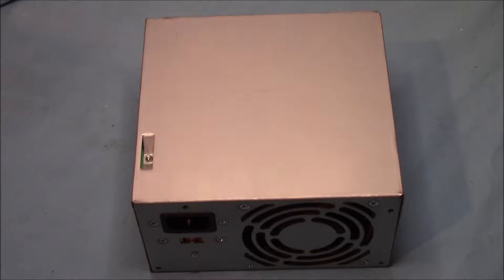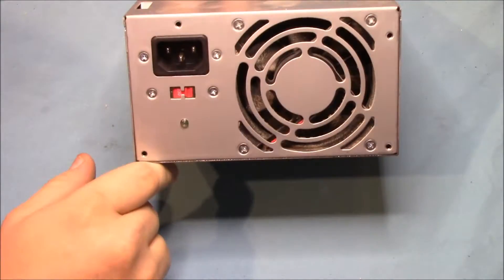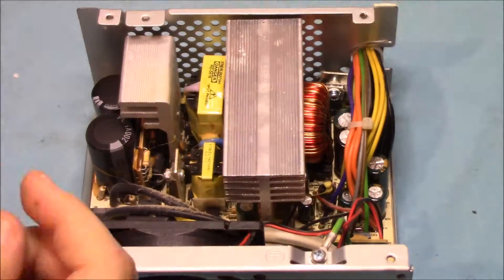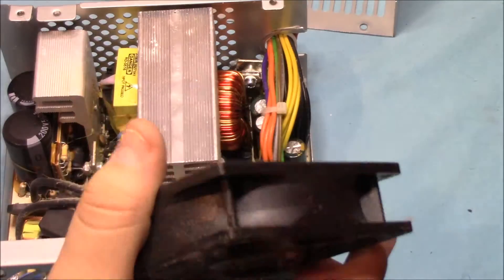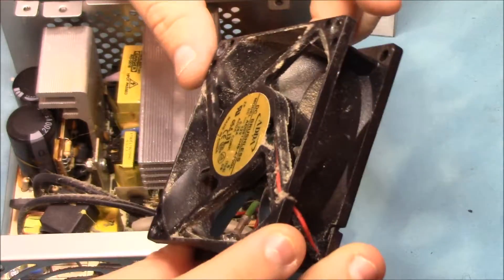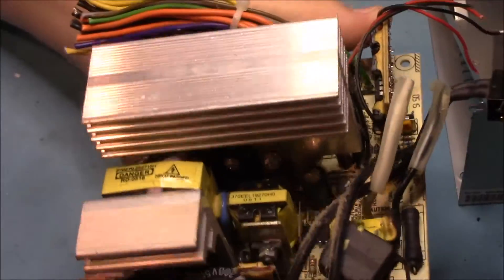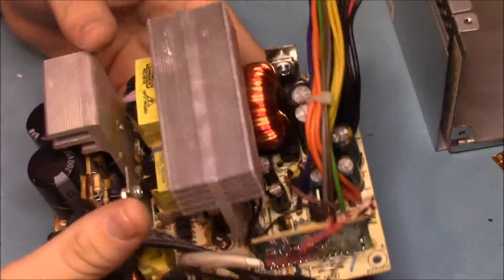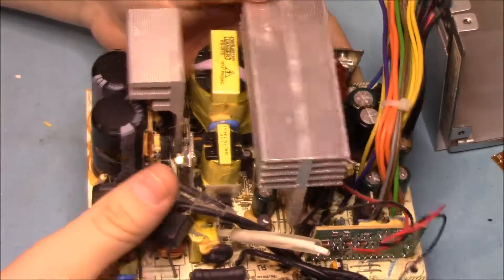What's inside? - PC Power Supply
Hello! Today I give you an inside look on what you can generally find in PC power supplies. The main board inside will vary in looks based on company patents and power capabilities, but they will usually have the same types of parts. Hope you enjoy, and always remember to recycle your e-waste!

If you're feeling generous, you could donate to me to keep the content flowing and to help me with my business!